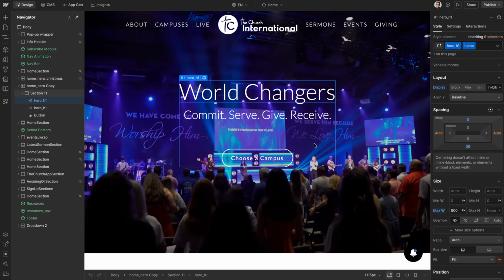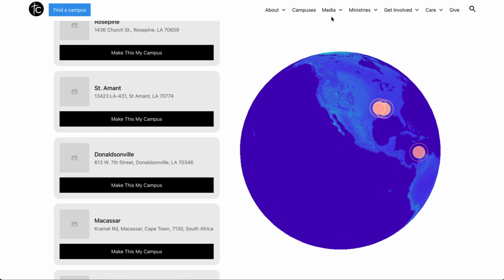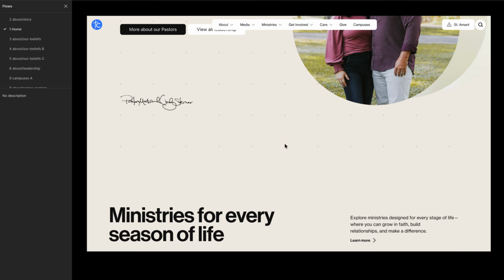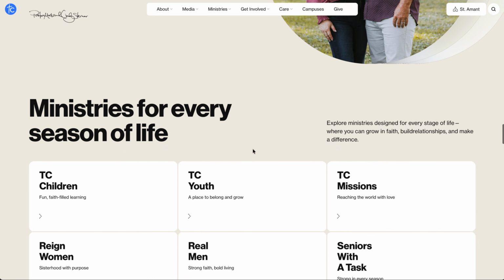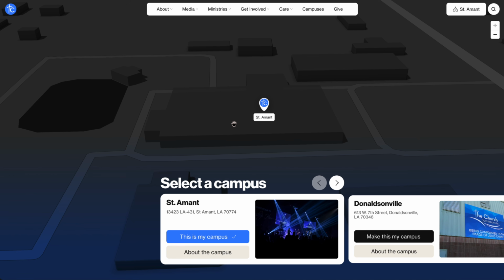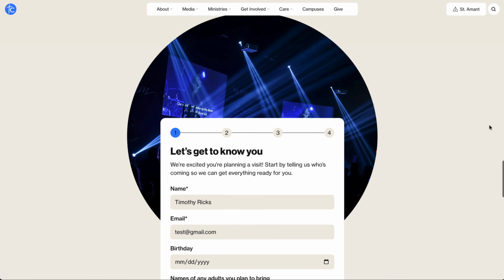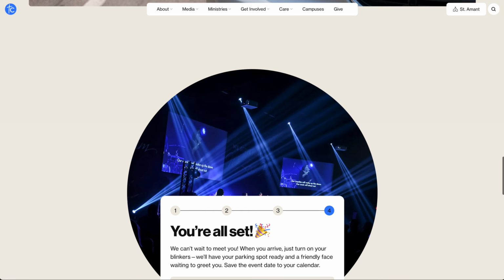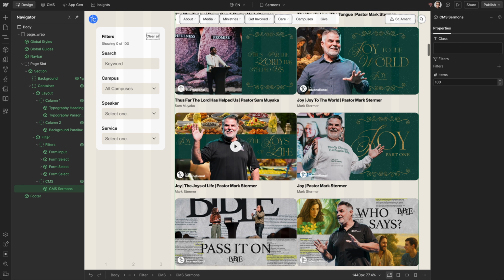My Best Webflow Site Yet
Design by the incredible, Stuart Smith